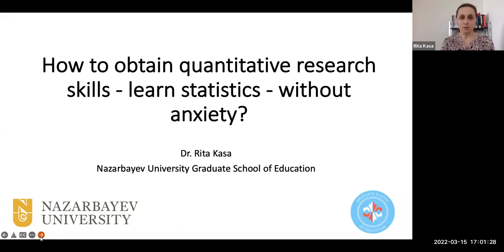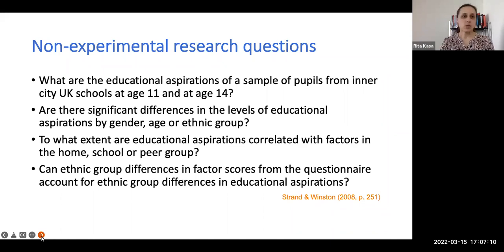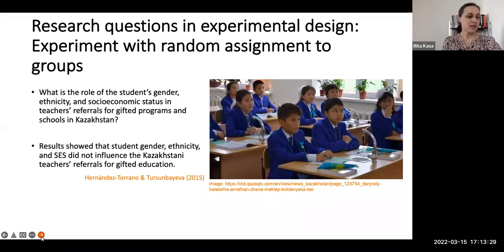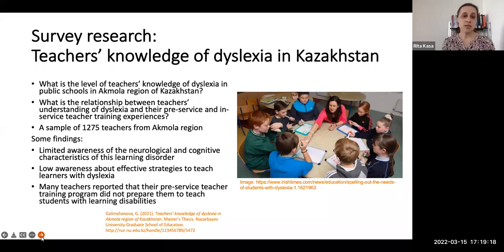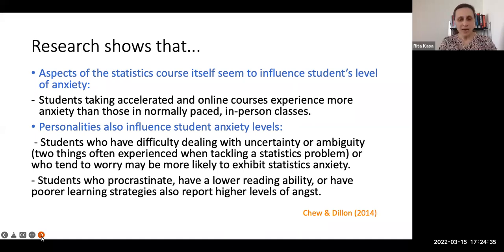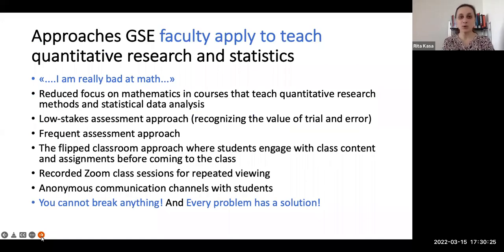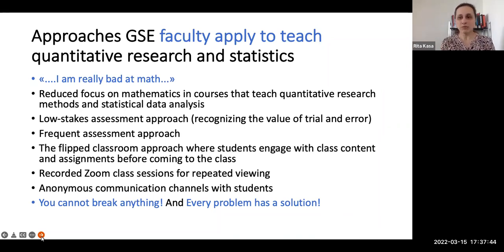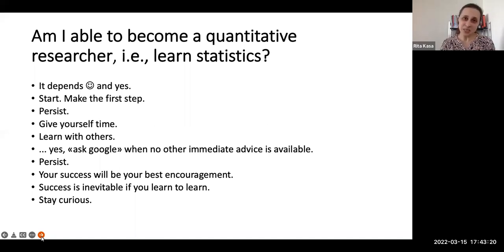How to obtain quantitative research skills - learn statistics - without anxiety?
Rita Kasa, Assistant Professor, Nazarbayev University Graduate School of Education